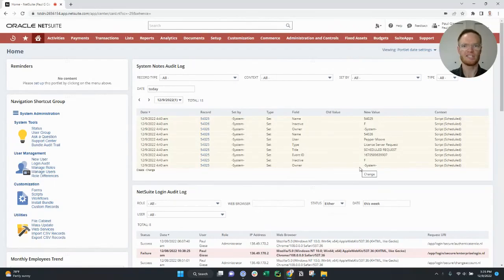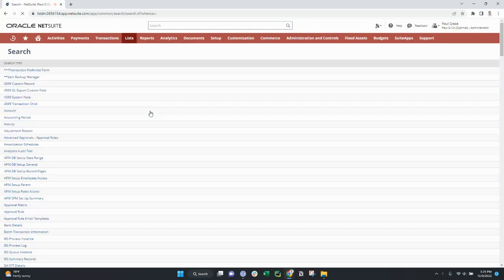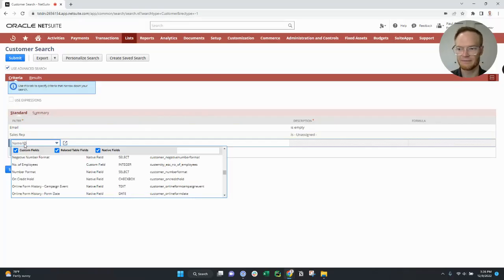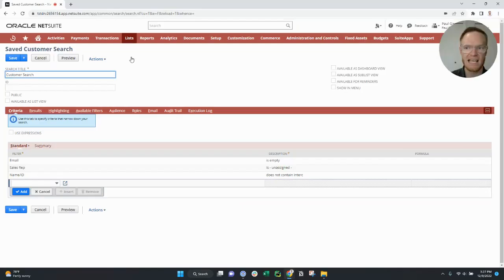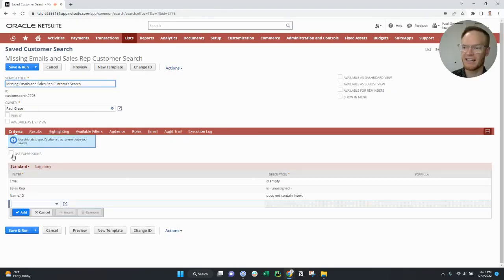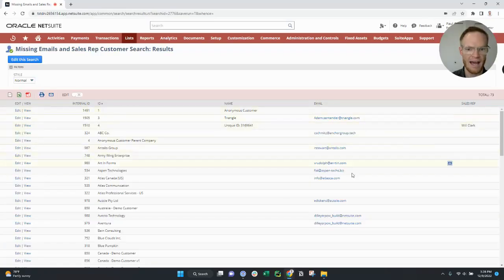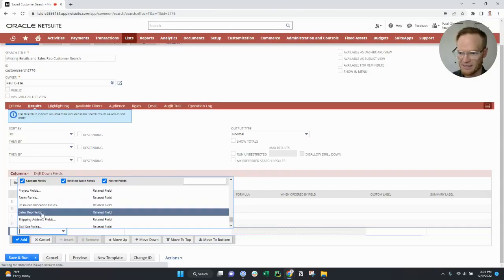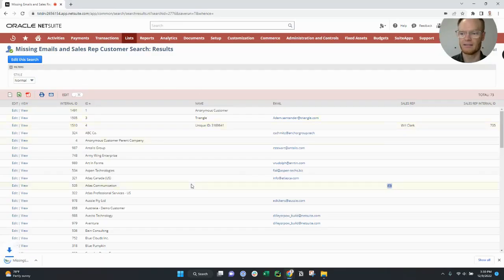Customer Edits Saved Search Setup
NetSuite Customer Cleanup Saved Search | Missing Emails & Sales Reps

In this lesson, we build a customer saved search to identify records that are missing required fields and prepare them for bulk updates using a CSV upload.

This is a common real-world scenario. A controller asks for customer records to be cleaned up by populating missing email addresses and sales reps, while excluding intercompany customers. We walk through exactly how to build the saved search that supports that request.

Contents

0:00 Controller request and use case overview
0:13 Defining the cleanup requirements
0:28 Navigating to Customer saved searches
0:47 Finding customers with missing email addresses
0:55 Identifying customers with no sales rep
1:23 Excluding intercompany customers
2:02 Why this should be a saved search
2:28 Saving and running the search
2:35 Identifying edge cases (email vs sales rep)
2:48 Using Expressions for OR logic
3:02 Adding parentheses to control logic
3:24 Validating expanded results
3:55 Adding Sales Rep internal ID
4:09 Using related Employee fields
4:30 Preparing results for CSV upload
4:52 What’s next

In this video, you will learn how to:

• Build a customer saved search for data cleanup
• Identify customers missing email addresses
• Identify customers missing sales rep assignments
• Exclude intercompany customers from results
• Use Expressions to handle OR logic correctly
• Add internal IDs required for CSV updates
• Design saved searches that validate cleanup success

This saved search becomes both the worklist and the validation tool for your update.

Why This Matters for Accounting and Operations

Customer master data issues often block billing, reporting, and sales operations. Manually fixing records one by one is slow and error-prone.

By using saved searches with expressions and internal IDs, you can:

Clean up customer data at scale

Reduce manual clicks

Validate results instantly

Reuse the search for ongoing monitoring

This pattern applies to many other master data cleanup scenarios in NetSuite.